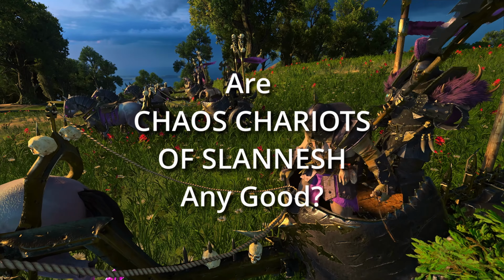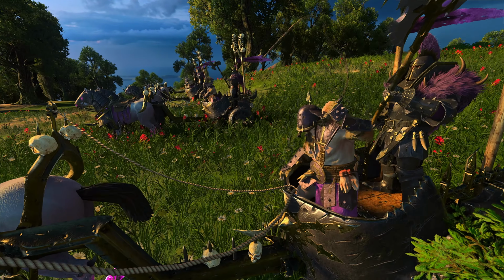Are Chaos Chariots of Slannesh Any Good? - Unit Focus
For today's unit video we have the purple variety of Chaos Chariot, which is always a middle of the road option for scattering infantry out of one's path. Add Devastating Flanker into the mix and you have some potential for very high damage against the proper targets. If nothing else, they resist arrows a lot better than some things, and at their speed they can dodge a few shots. Is that enough? Oh, I found this flavor of chariot more than competent. It just doesn't escape the inherent limitations of its close peers.

Total War Warhammer 3 Immortal Empires, Shadows of Change DLC Patch 4.2!